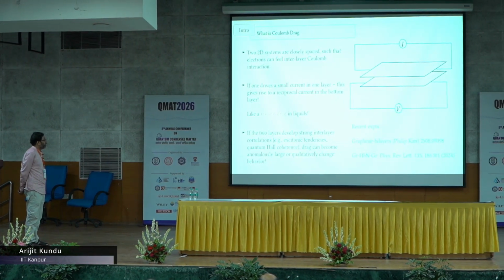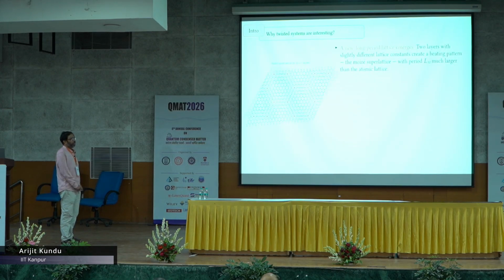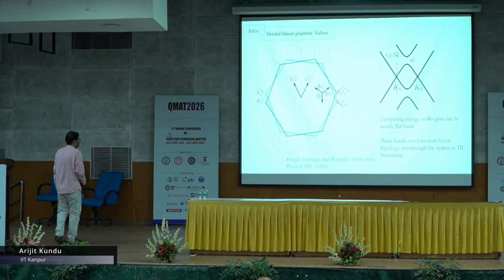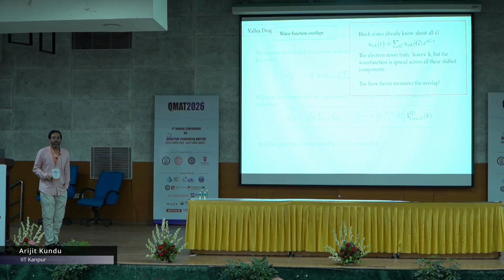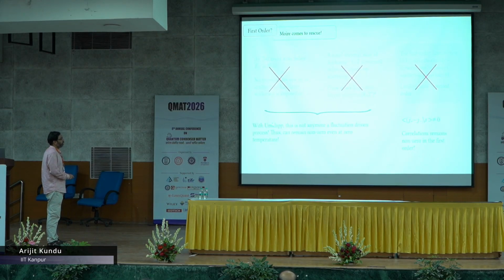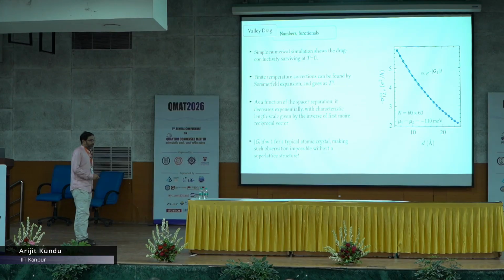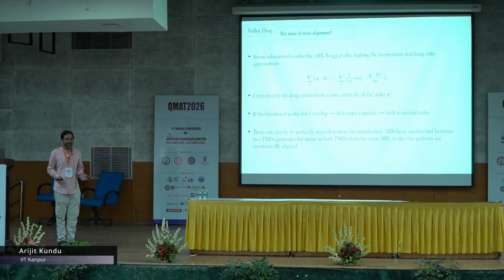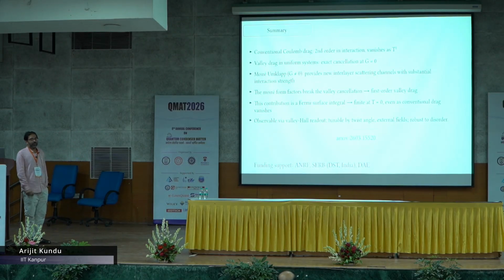Day 2 Hall02 06 07 26 004